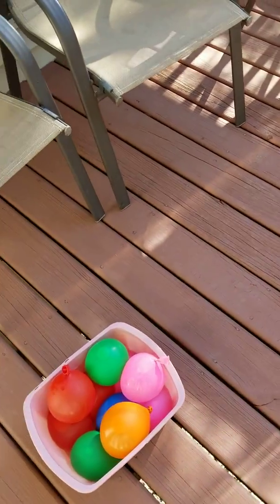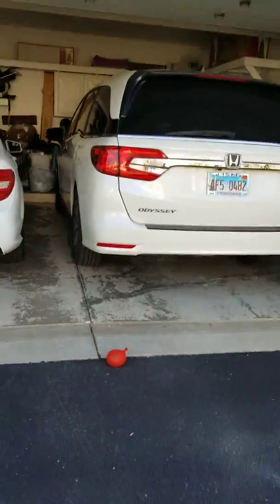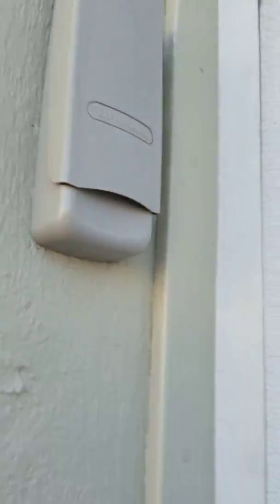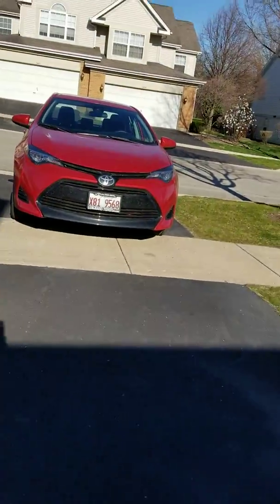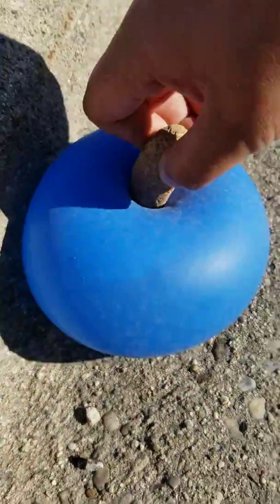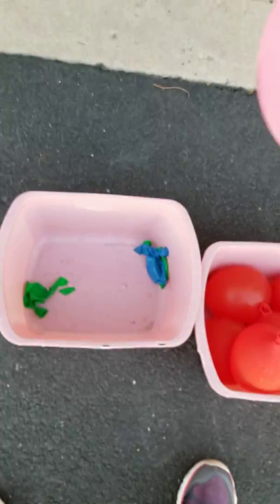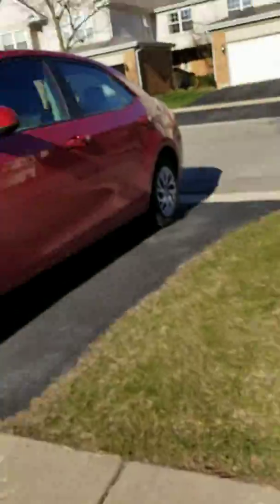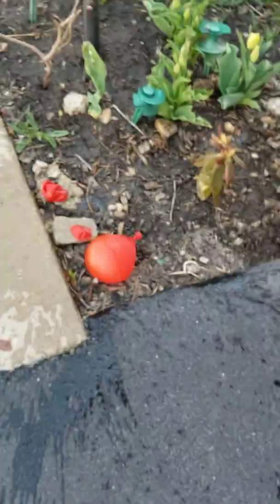Ways To Pop A Water Balloon